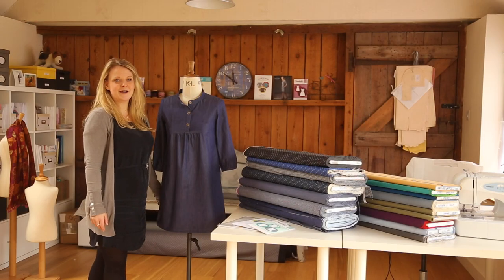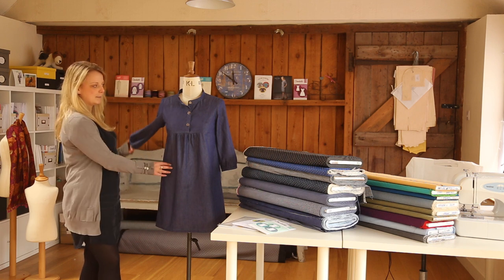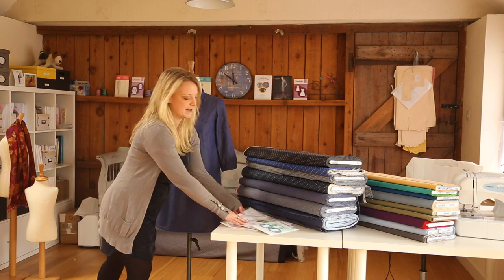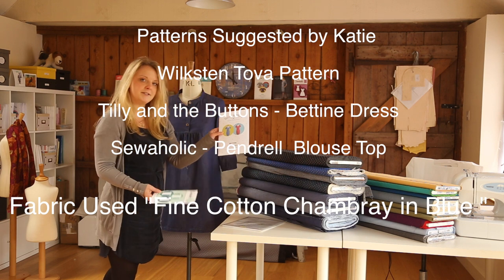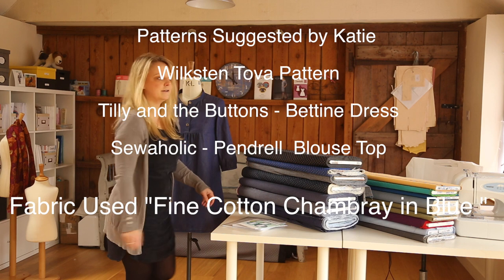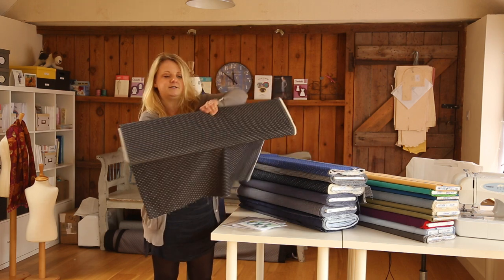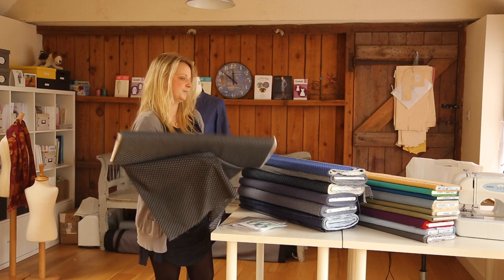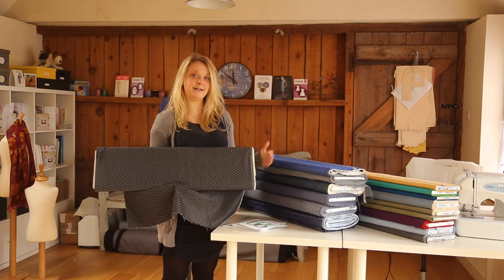Dragonfly Fabrics Chambray Fabric Info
A short video showing a selection of our Chambray Fabrics.
Fabrics are always been updated so please visit us to see our latest fabrics